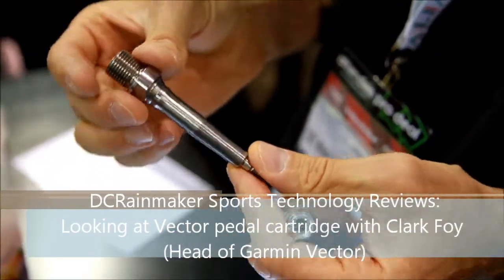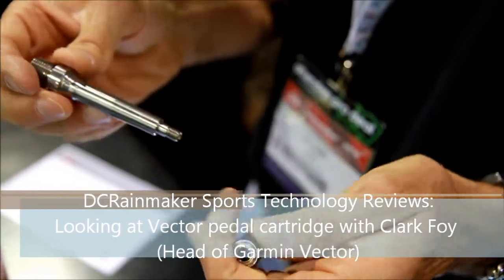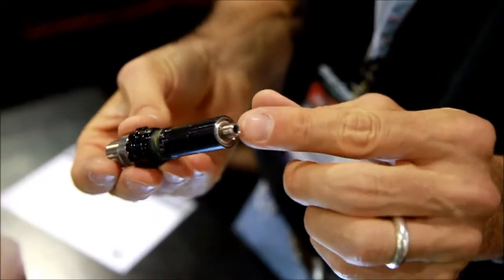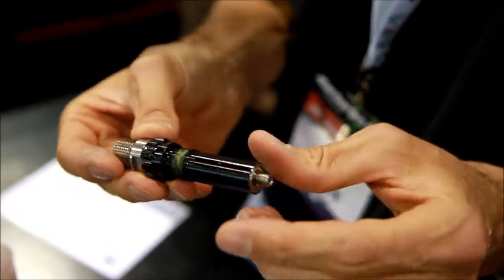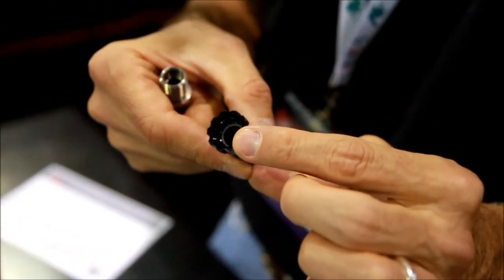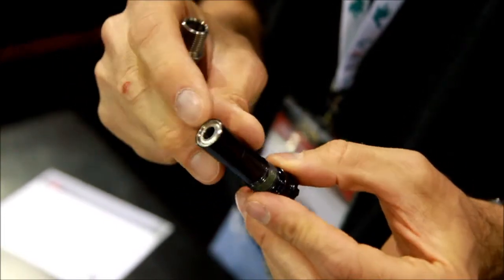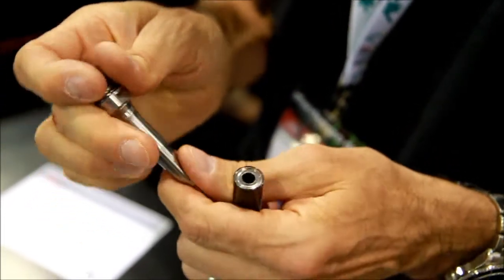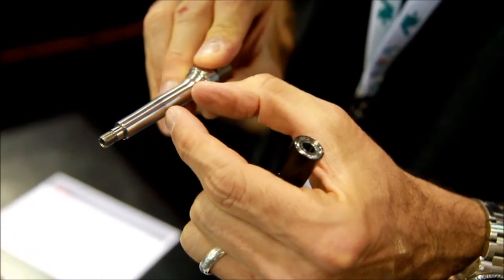Garmin Vector - Inside the pedal cartridge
A look inside the pedal cartridge with Clark Foy - head of Garmin Vector power meter.